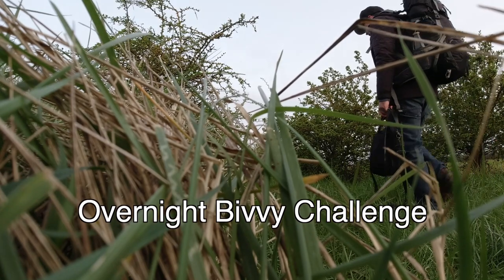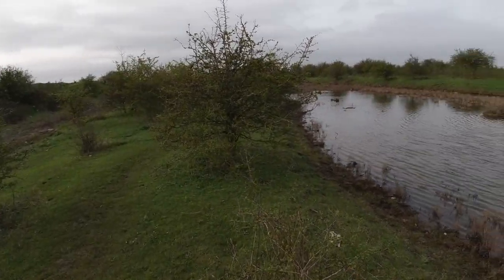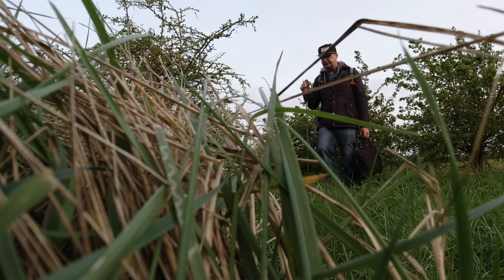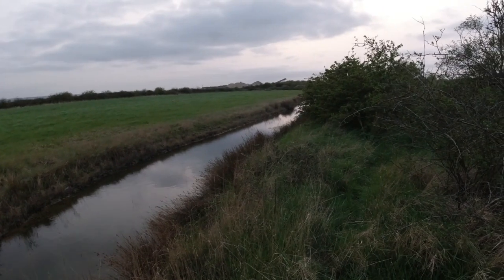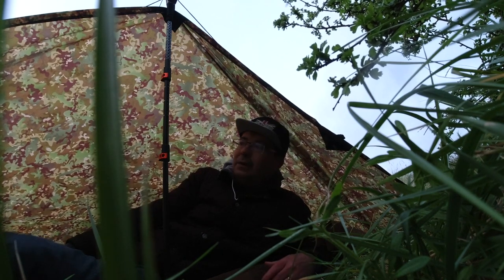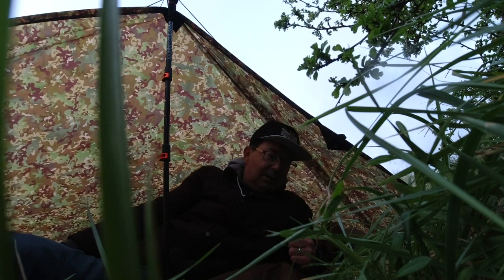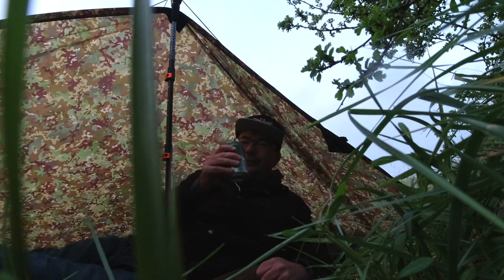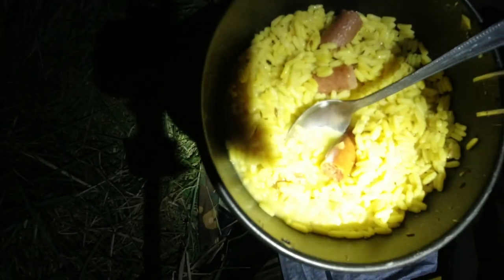Overnight Bivvy Challenge| Wild Camping UK - Saxon Shore Way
Now we can camp overnight again after lockdown, why not try the Overnight Bivvy Challenge. This is when you head out your front door with a sleeping bag and Bivvy bag  and you hike 5 miles in any direction. Find a safe camp spot, camp in your Bivvy bag enjoying the outdoors, then hike back early next morning. Great to break up your week and daily grind. There are adventures not far from your doorstep if you only dare set off for the night into the unknown. Who dares join me and do the Overnight Bivvy Challenge? 👍🇬🇧😄

Microadventures - Alistair Humphries

Tipinova Tent

Camping Matt
Summer Trekology UL80

Trangia Stove

Pillow

Sleeping Bag
Rab Ascent 700

Bivvy Bag
Rab Ascent Bivvy

Trekking Poles
Trekology Trekking Poles

Rain Jacket
Rab Meridian Jacket

Waterproof Trousers
British Army Gortex

Hiking Boots
Salomon